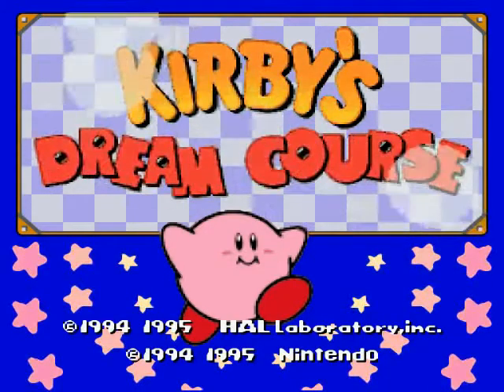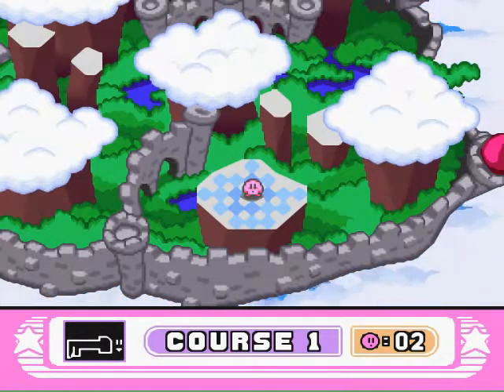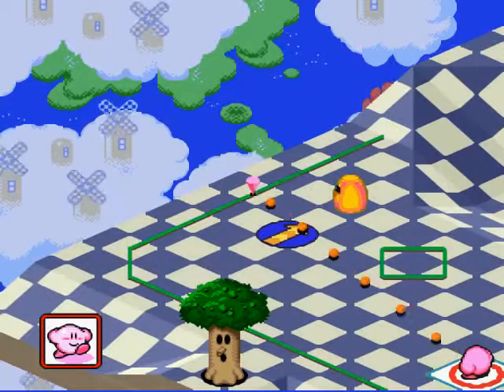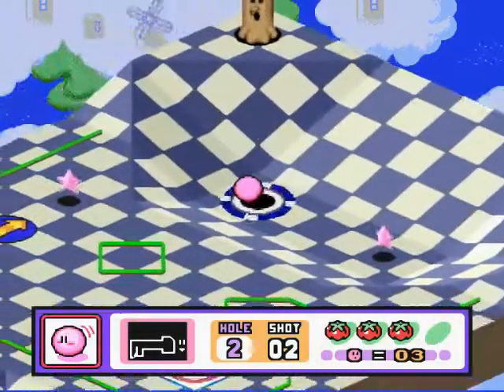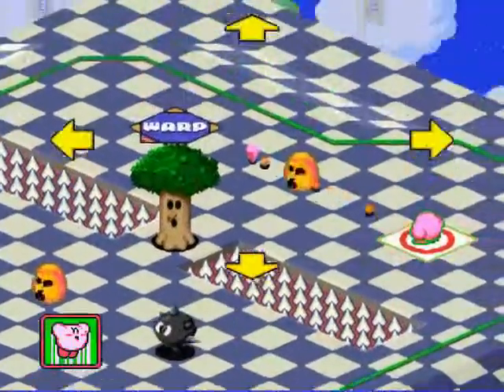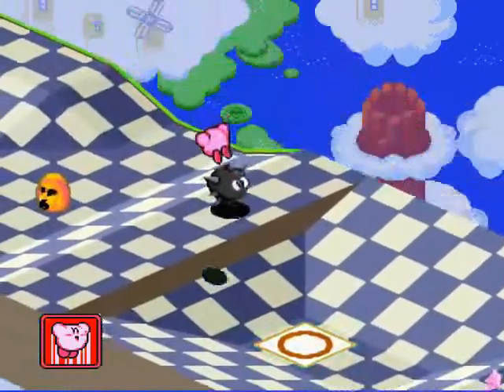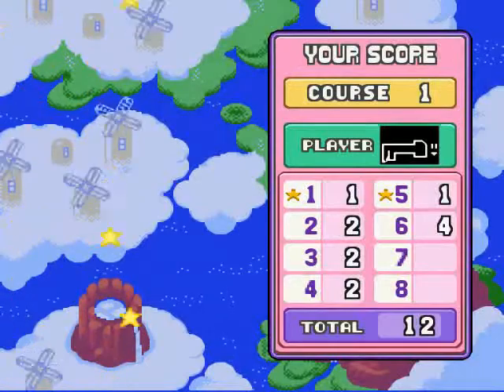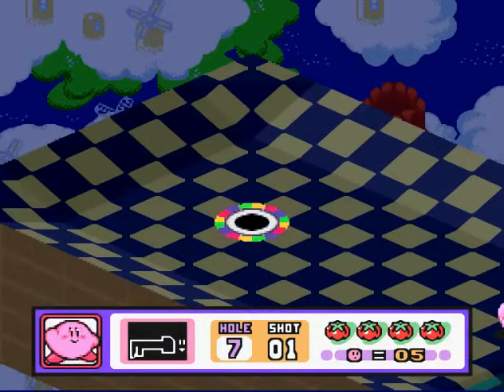Let's Play Kirby's Dream Course - World 1 (sandcastle)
The idea is to put Kirby in he hole.